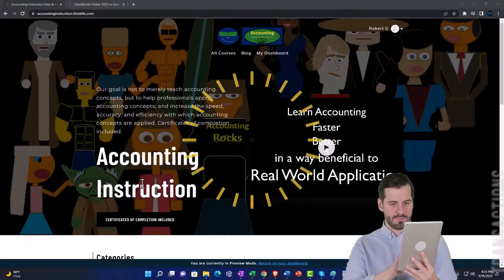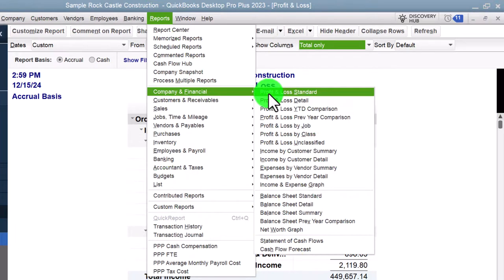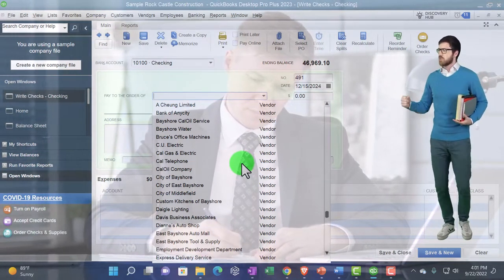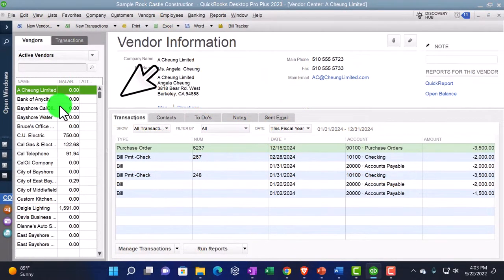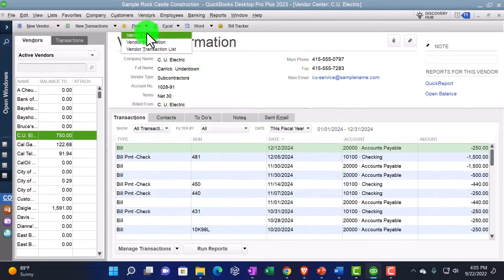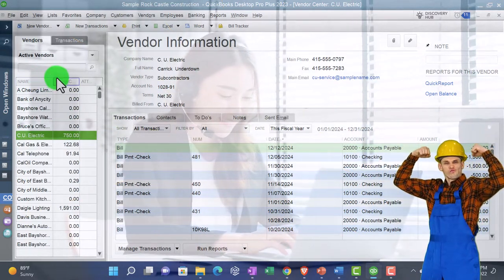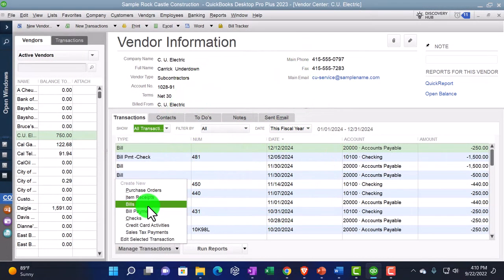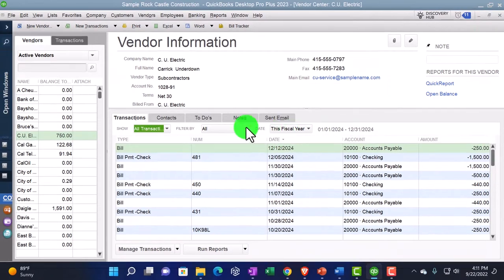Vendor Center 1160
Vendor Center
QuickBooks Desktop 2023